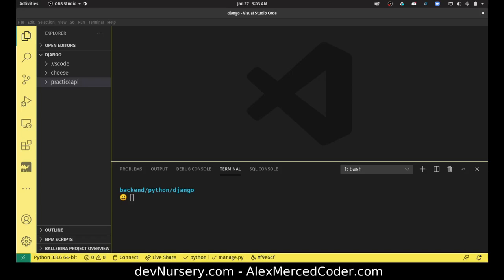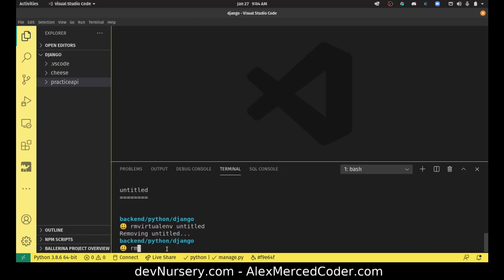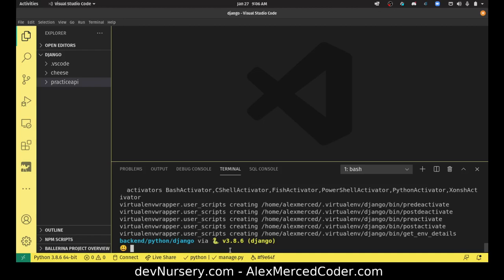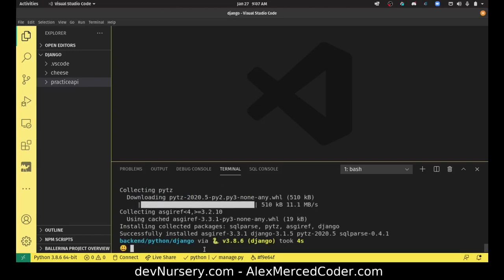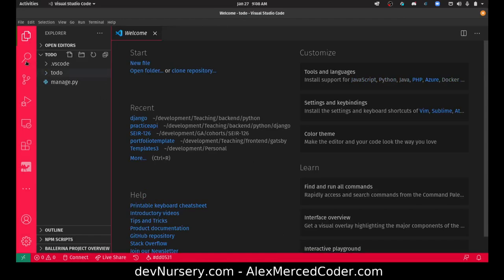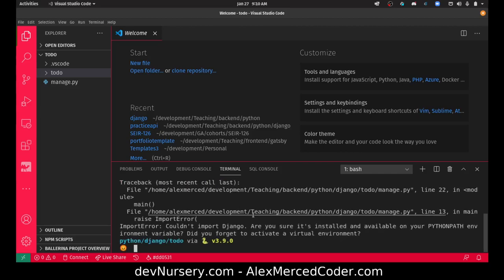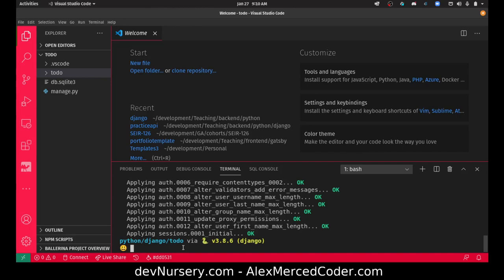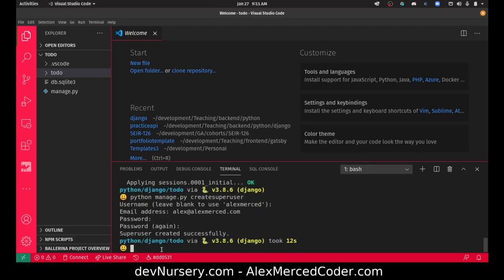AM Coder - Django/React Build #1 - Setup Django Project